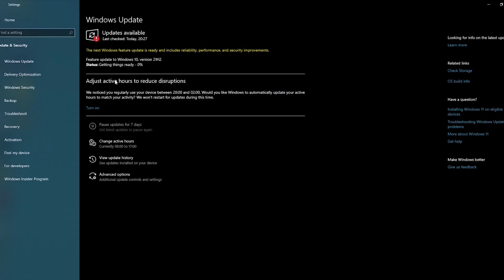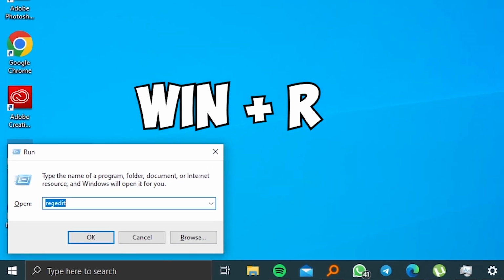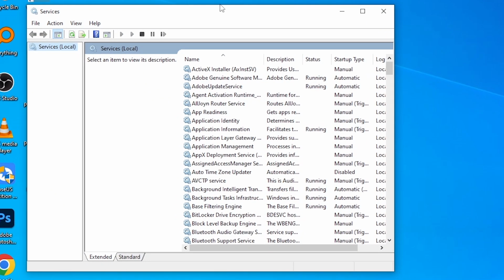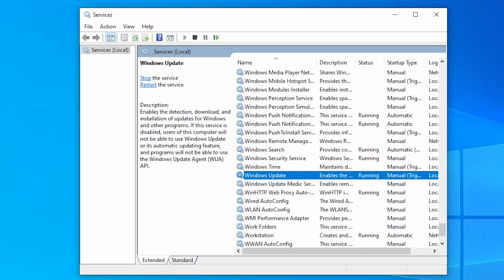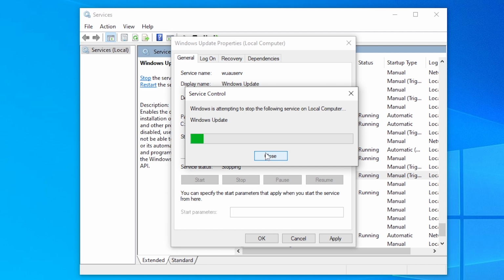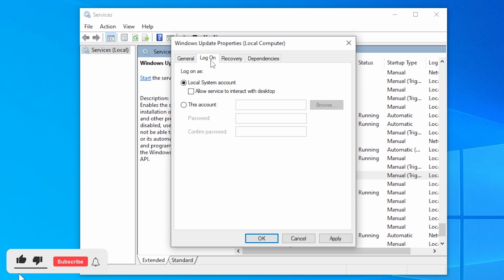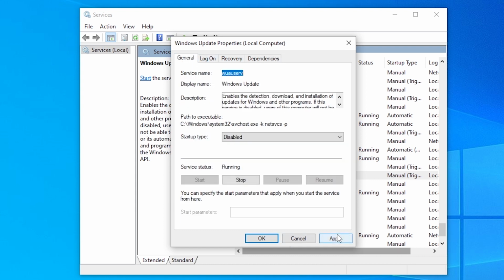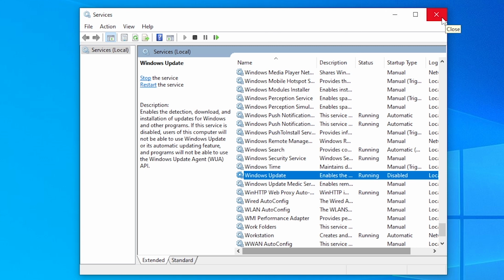How to turn Off Automatic Updates In Windows 10 2024